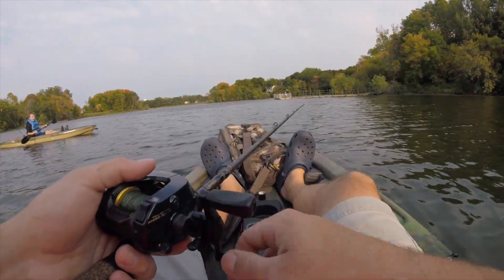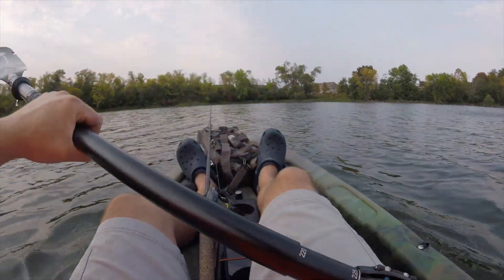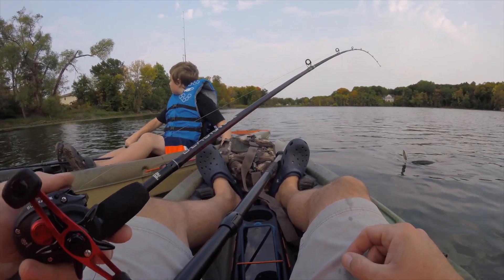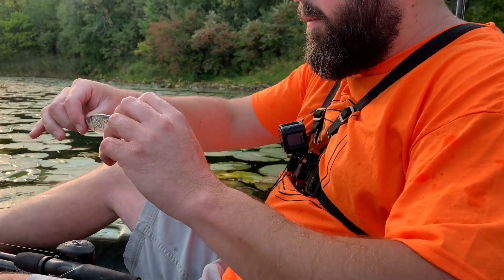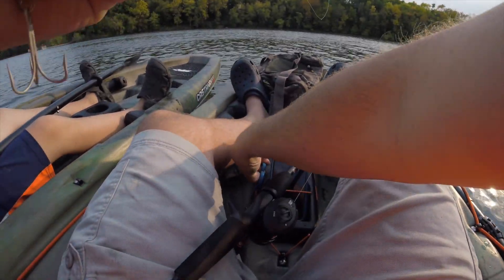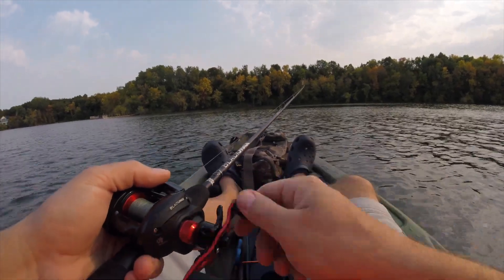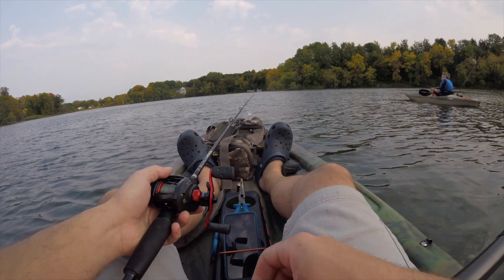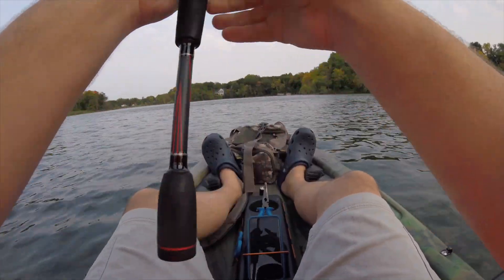Kayak Fishing | Kayak Pike Fishing | Pond Fishing | Episode 38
Today, we’re checking out the small Pond behind my work. I’ve fished from the dock a few times and did well so we were itching to hit the water in the kayaks and explore a bit more!

Follow us over on Instagram and TikTok @tired_axe_outdoors for fun extra content, behind the scenes, and sneak peeks!